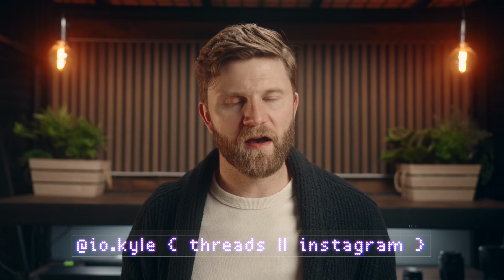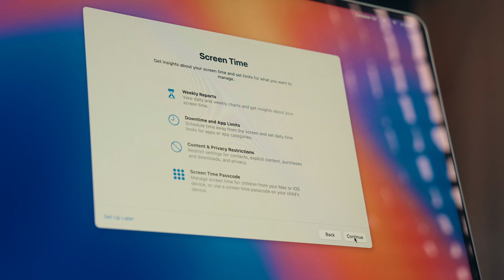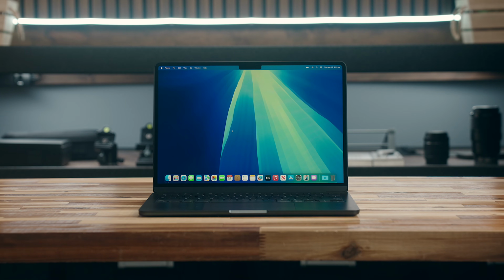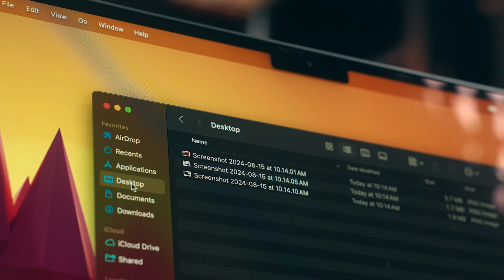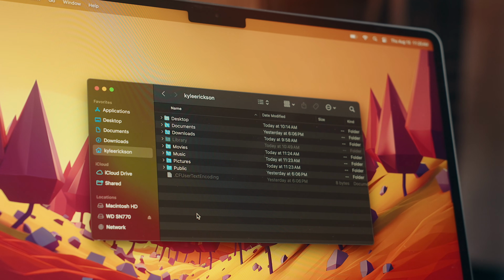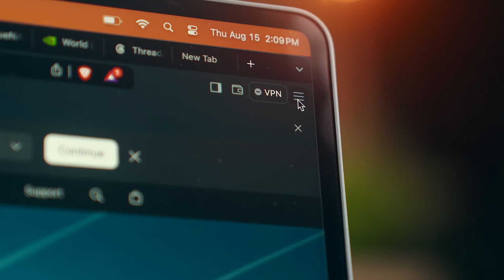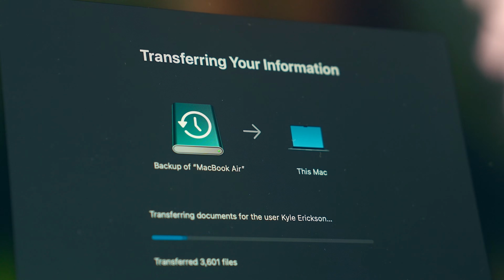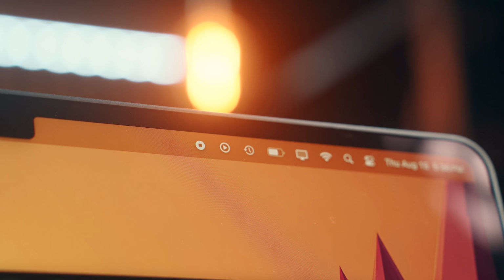How I Set Up My Mac to Keep My Sanity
Setting up a new Mac can be overwhelming, but after years of fine-tuning my macOS workflow, I’ve gathered some essential tips and tricks to streamline the experience. In this video, I walk through the entire setup process, from initial boot to advanced customizations that keep my sanity on my MacBook Air M3 and my MacBook Pro M3 Pro. Whether you’re new to macOS or just looking for ways to optimize your setup, I’ll guide you through key features, essential settings, and handy shortcuts that make a big difference in everyday use. Let’s get started on making your Mac experience even better.

MY SETUP GEAR:
Space Black MacBook Pro M3 Pro
Effydesk Wildwood Standing Desk
Effydesk Deskshelf
Apple Studio Display
Olanglab Wood Slat Panels
UMIAcoustics Wood Slats
Lamomo LED Neon Rope

00:00 | Start
01:38 | First Setup
04:26 | macOS Updates
05:13 | Clean My Mac
06:10 | Changing Wallpaper
06:49 | Dock Changes
07:58 | Home Screen Updates
08:54 | Finder
12:32 | Web Browser
13:59 | Time Machine Backups
15:33 | Keyboard Shortcuts
17:54 | Wrapping Up